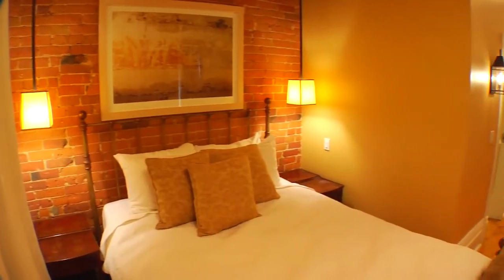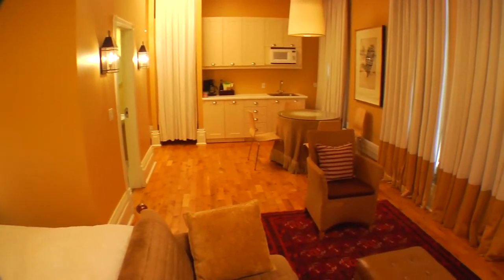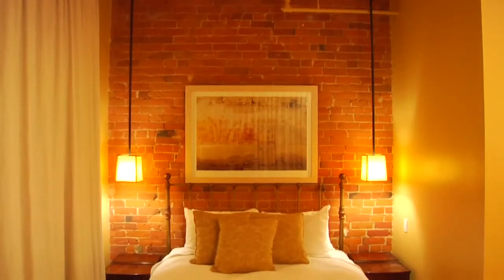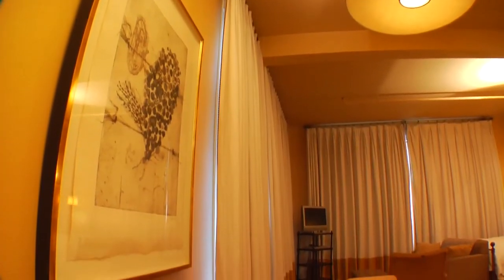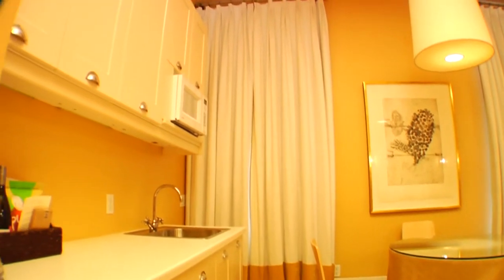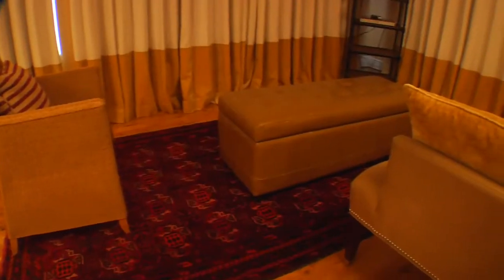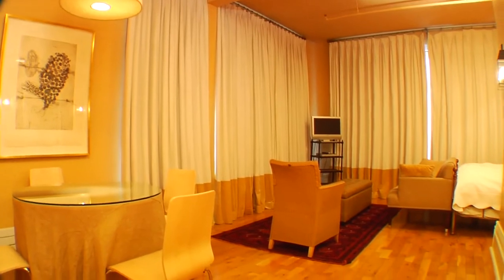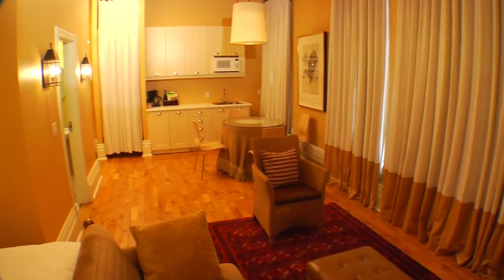GLADSTONE HOTEL - ROOM 310 | The Best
ROOM 310 | The Best by Kate Zeidler

Stay and sleep within a work of art! Each of our incredible artist-designed guest rooms is truly distinct and presents guests with a unique experience. The Gladstone is over 100 years old and our 2005 restoration maintained the original floor plans with few exceptions. Guest rooms are smaller than today's standard hotel rooms, but high ceilings and exceptional interiors make each room truly memorable.

The Gladstone Hotel

1214 Queen Street West,
Toronto, Ontario,
M6J 1J6